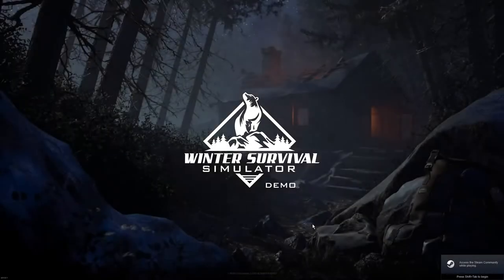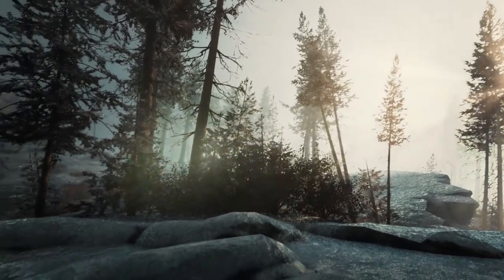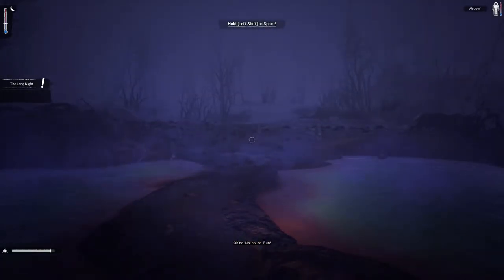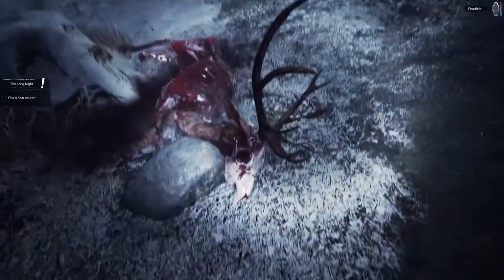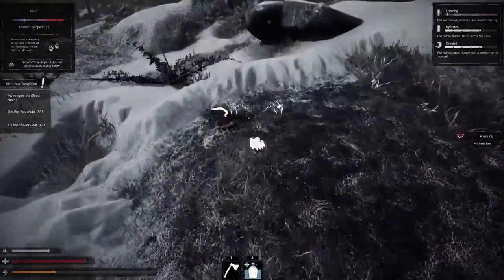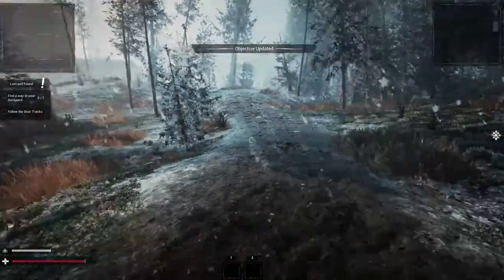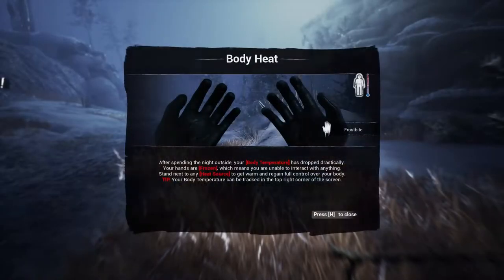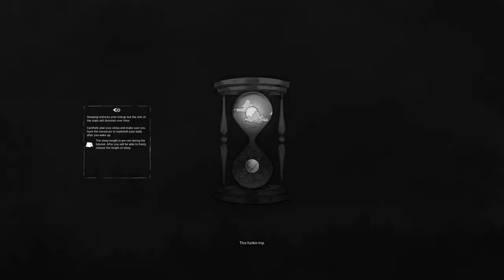[Review] Winter Survival Simulator Demo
This is the review of the Demo Game.
Winter Survival Simulator
Dive into the ultimate winter survival experience and see if you can survive long enough for rescue to arrive.